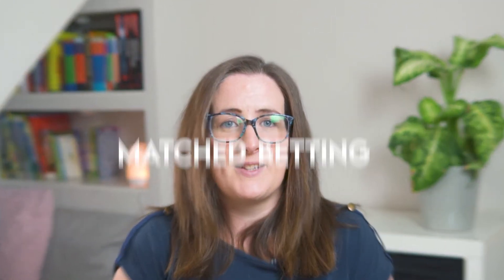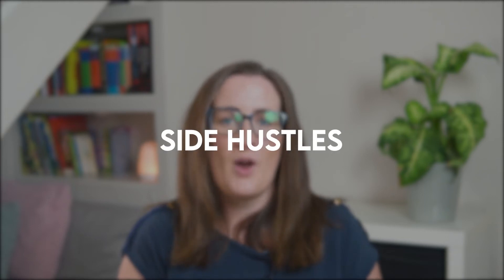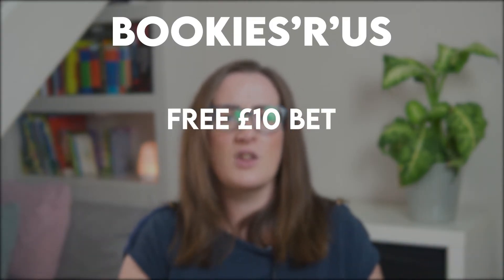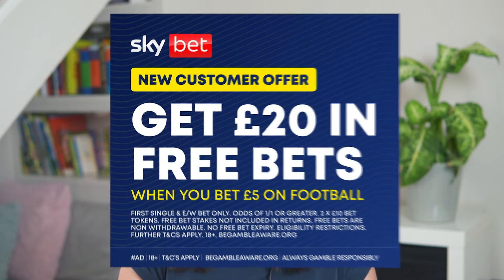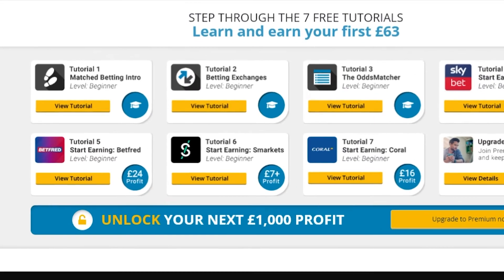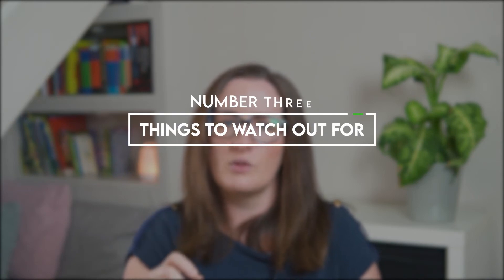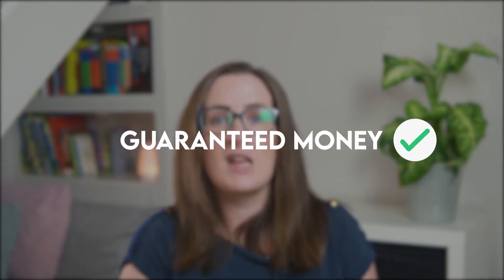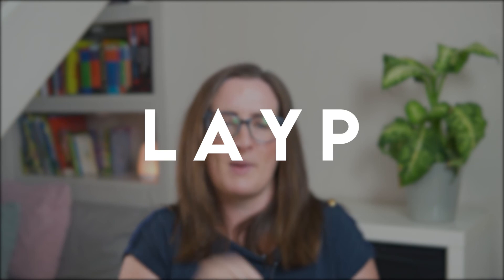Start MATCHED BETTING Now | How To Make Money With ODDSMONKEY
Confused about how people make money with matched betting? How matched betting works? Or how to get started? This video has the answers for you. I show you how to use Oddsmonkey to start your matched betting journey.

Matched betting is a great side hustle and way to make money online from home even from your phone.

To get 14 days premium access to Oddsmonkey for just £1, then follow this

I am passionate about educating people on their personal finance. I cover how to save money, how to invest, the difference between saving accounts, ISAs and so much more. So if you want to know more about finance then subscribe to see more of my videos and find links to my other social platforms further down in this description box.

●●●⭐ JOIN THE MONEY NOOK
 - the online financial education membership.
Monthly workshops ~ Investing Course ~ Budgeting Course ~  Group Financial Coaching

●●●❤️ FREE SHARES / DISCOUNTS

Terms apply, correct at time of typing 13.05.21

●●●✅ SUPPORT ME

●●●🔧 EQUIPMENT USED

Camera: Sony A6300
Microphone: Rode VideoMicro
Lighting: Raleno Softbox

Remember the information you view here does not represent advice. Any ideas or suggestions are purely educational and may not work for you.